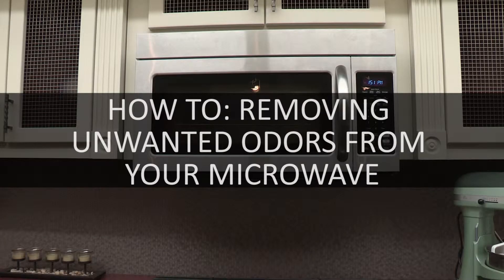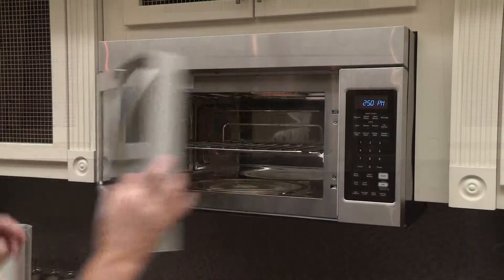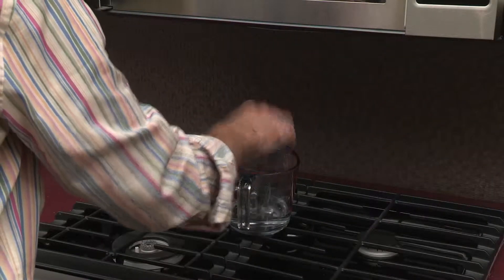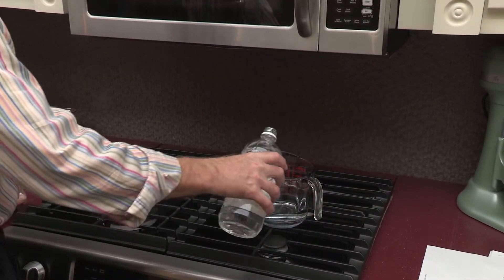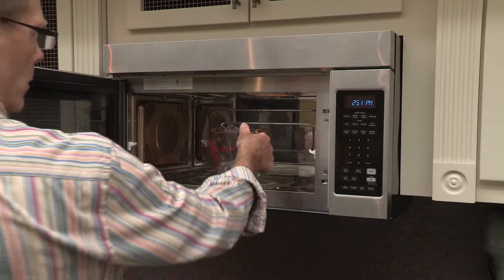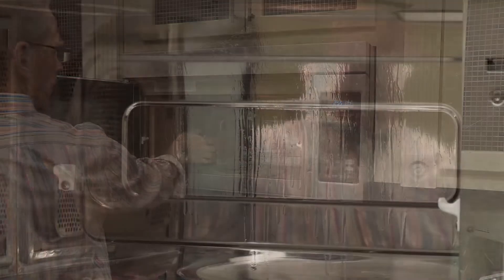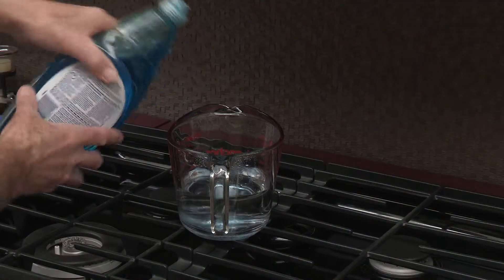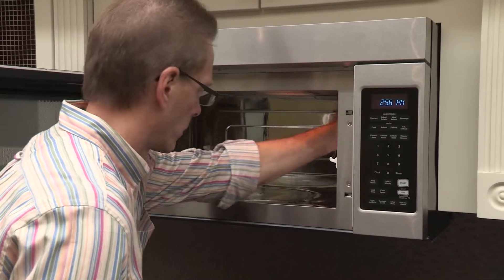Removing Unwanted Odors like Burnt Popcorn From Your Microwave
Have a smelly microwave? This video will help solve the problem of removing burned or stinky smells from your microwave.